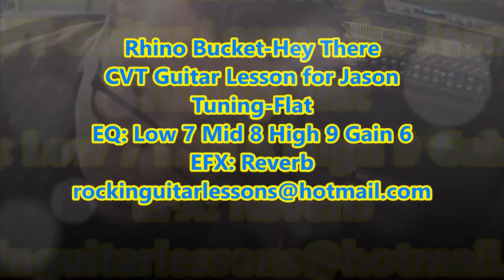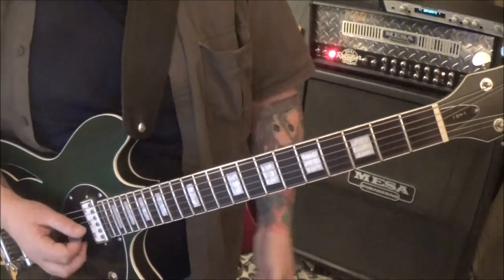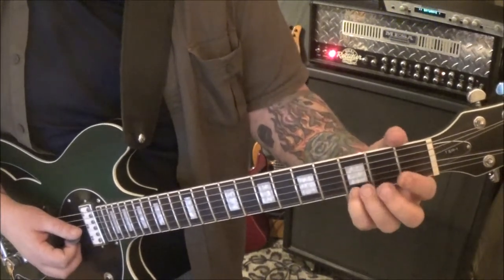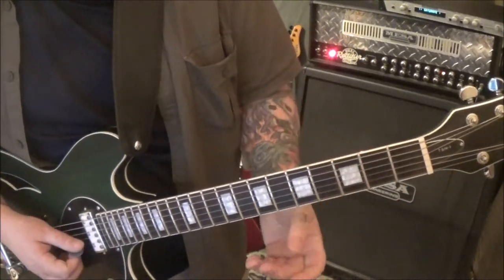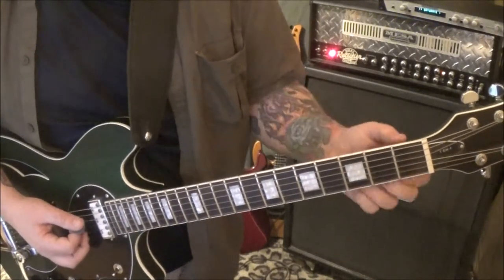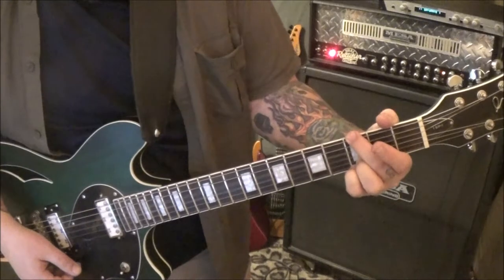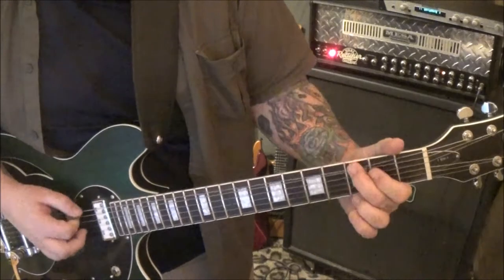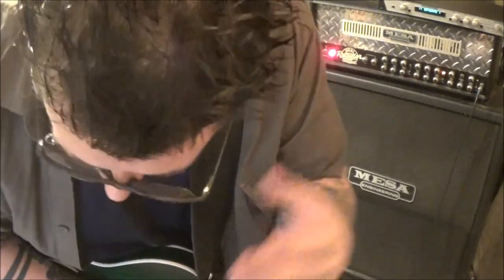RHINO BUCKET - HEY THERE - CVT Guitar Lesson by Mike Gross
This is a CVT GUITAR LESSON(tabs & video) on how to play "Hey There" by Rhino Bucket.
Guitar: Brian "Damage" Forsythe
Album: Get Used To It
Date: 1992
Mike Gross endorses Schecter Guitars.